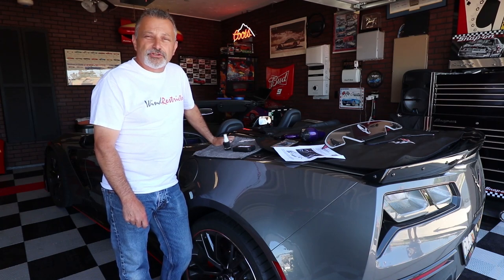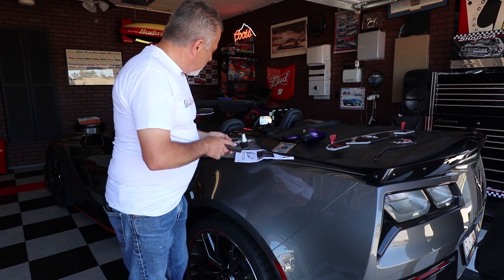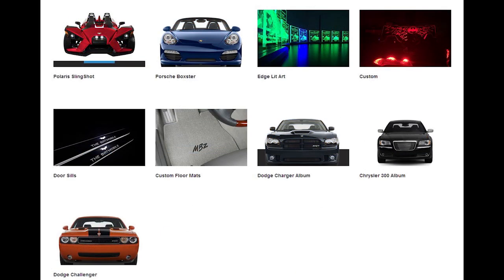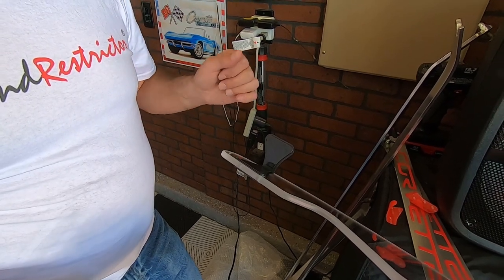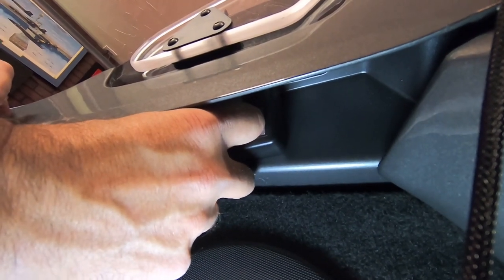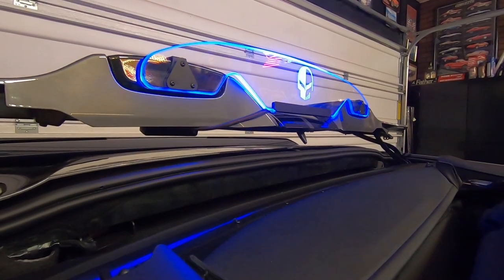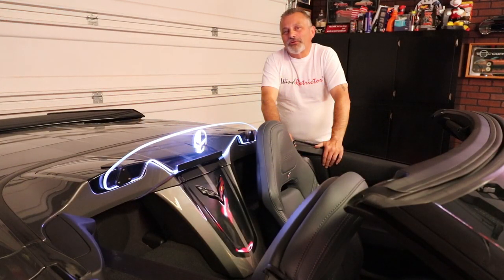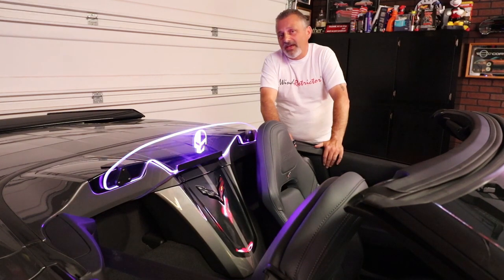How to Install a WindRestrictor in a C7 Corvette Convertible Tech Video Final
How to Install a WindRestrictor in a C7 Corvette Convertible Tech Video